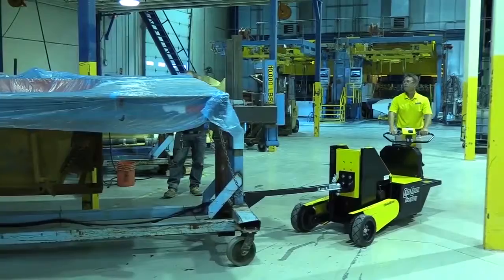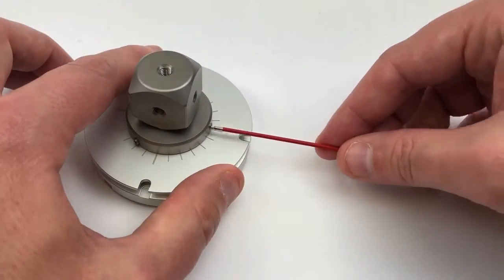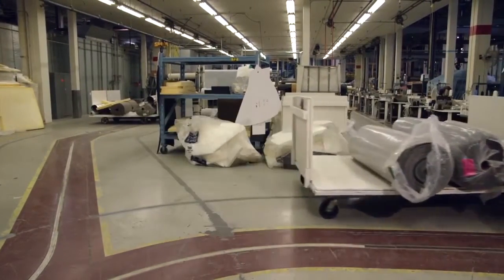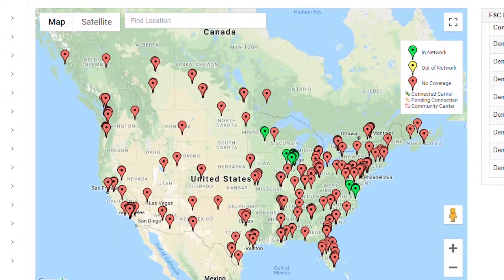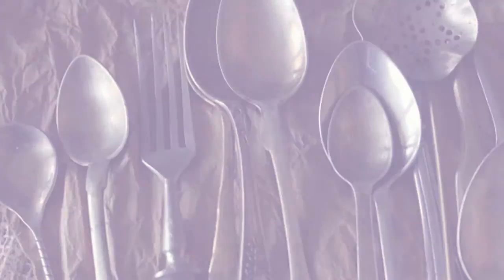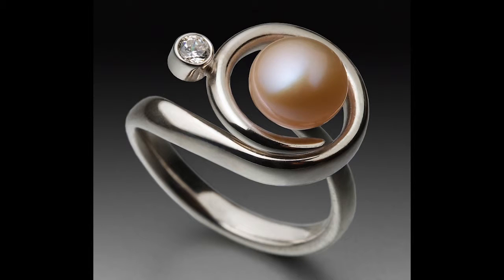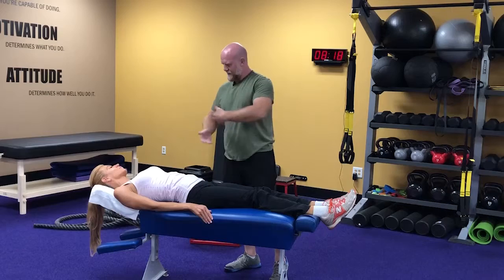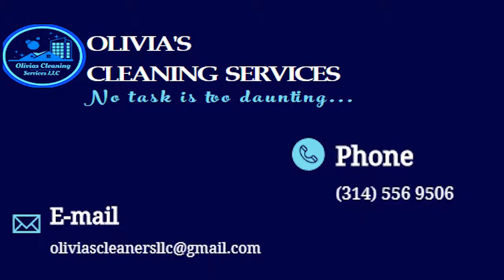The Database Diva Video Demo Reel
We've finally made enough videos to justify our own demo reel!
Here's some examples of the kind of video we can produce for your business.

We are experts in connecting your business with customers.

The Database Diva